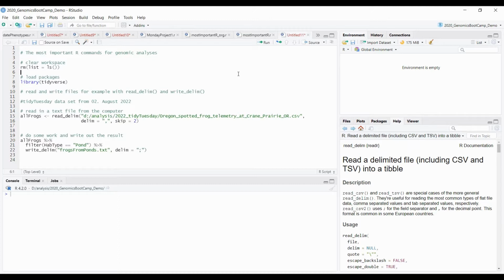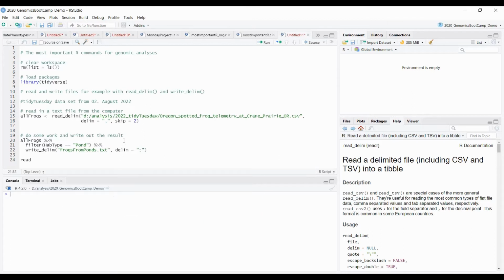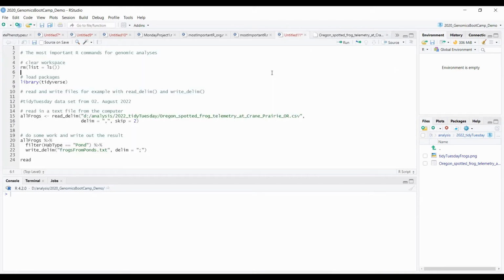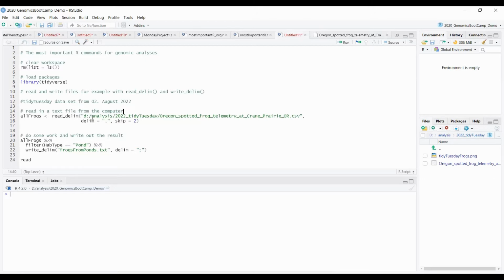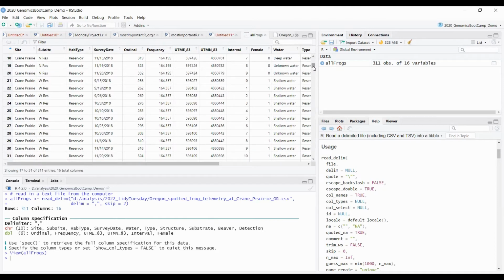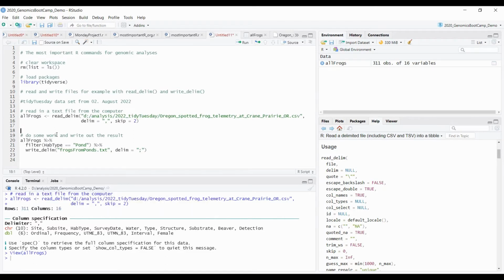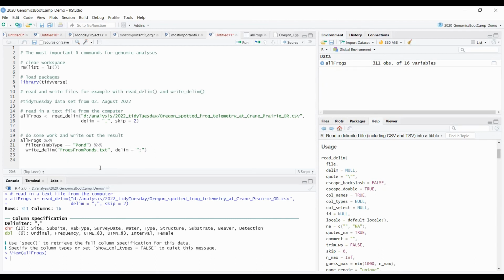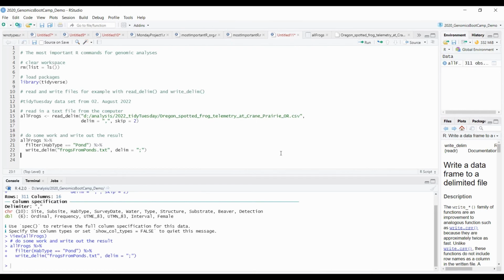R for beginners | Part 16: read and write files | Most important R commands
The work with external files is one of the main goals of any work with R. Here my favorite read and write commands are presented ( read_delim and write_delim ), along with a general demonstration of their use.